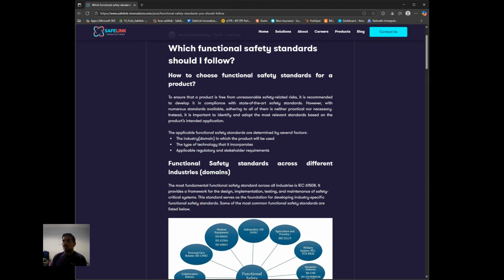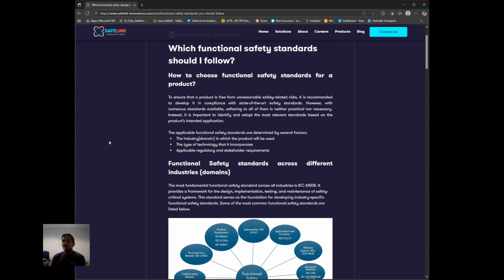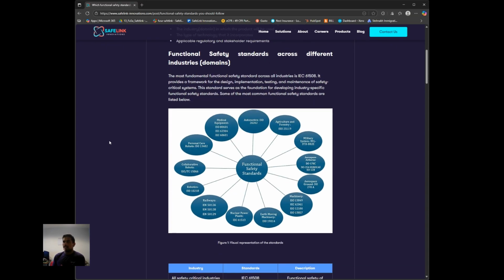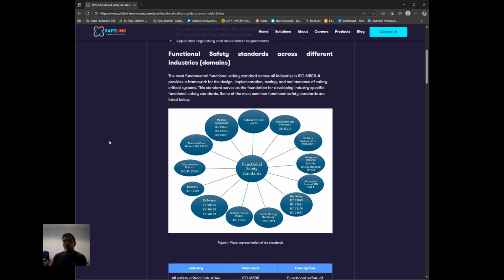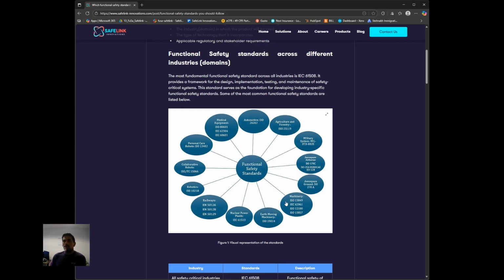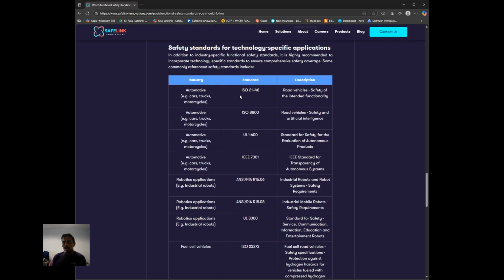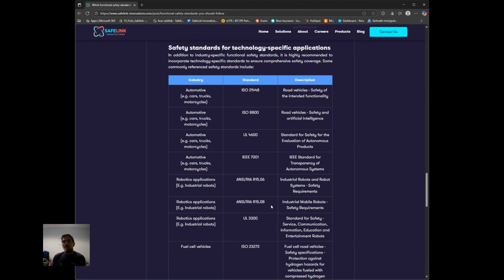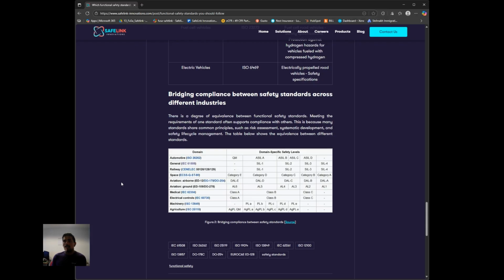Functional Safety - What functional safety standards should one follow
As a functional safety consultant, one of the most common questions I hear is:
Which functional safety standards should we follow for our product?

In this video, I give a practical overview of functional safety standards, explain how they are structured, and how to choose the right standard based on your product and application domain.

This video covers:

- How functional safety standards are derived from IEC 61508, the parent functional safety standard
- How different industries adopt their own standards such as ISO 26262 for automotive and DO-178C for aerospace
- How to choose safety standards based on the domain of use
- An overview of standards used in automotive, aerospace, robotics, medical devices, nuclear, and machinery
- Robotics safety standards such as ISO 10218, ISO 15066, and ISO 13482
- How additional standards like ISO 21448, ISO 8800, and UL 4600 apply to autonomous and AI based systems

I also explain how equivalence between functional safety standards works. If a product is developed according to one standard, such as ISO 26262, it can often be reused in other domains like railway or medical devices without starting certification from scratch.

This video is especially useful if you are developing a product for the first time and need guidance from a functional safety consultant on how to select and apply the right safety standards.

Functional Safety Consulting Support

At Safelink Innovations, we provide functional safety consulting services to help companies identify applicable standards, define compliance strategies, and support certification across multiple domains.

Video Topics

00:00 Introduction
00:03 Why choosing the right safety standard matters
00:56 IEC 61508 as the parent functional safety standard
01:15 Industry specific functional safety standards
01:42 Robotics safety standards overview
02:35 Choosing standards within a domain
03:16 Automotive standards beyond ISO 26262
03:53 Using equivalence between safety standards

Functional safety consultants
Safety managers and technical leads
System, hardware, and software engineers
Teams working across automotive, robotics, aerospace, or medical domains